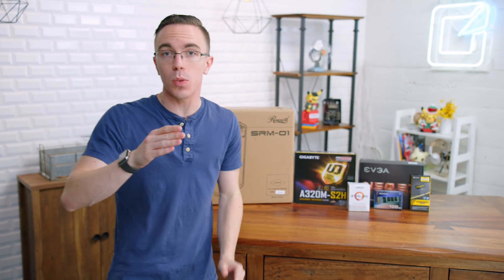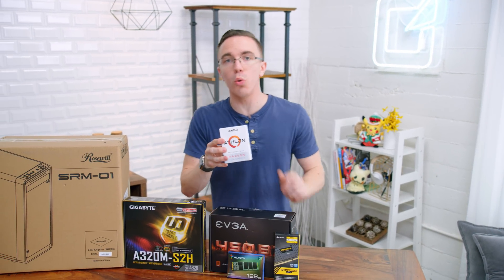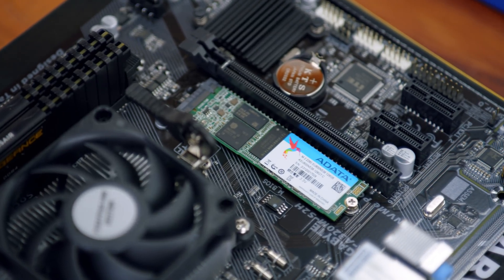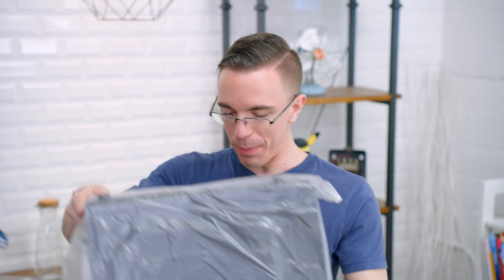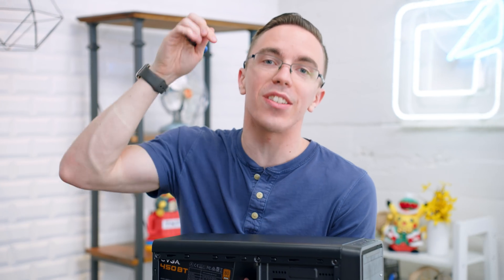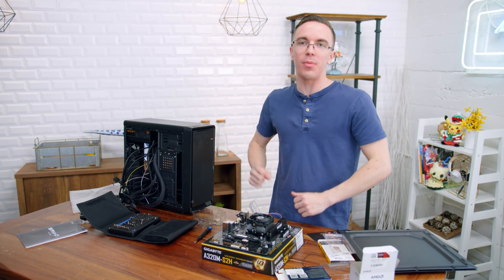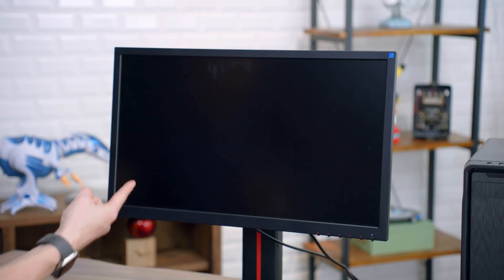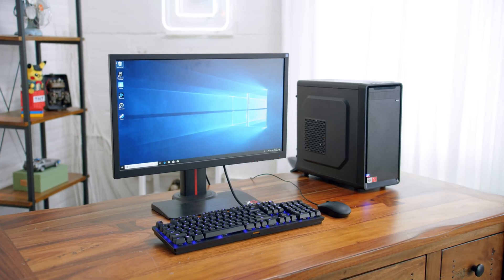The $300 Gaming PC Build 🔥